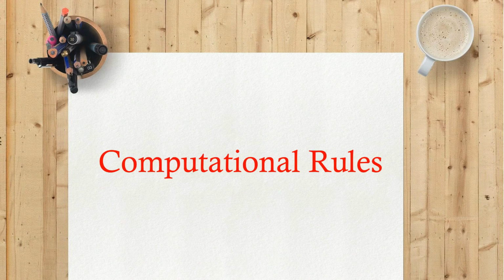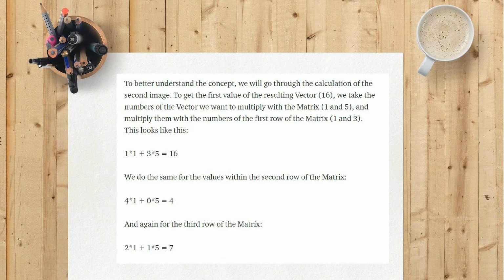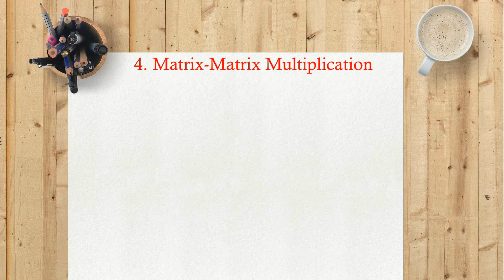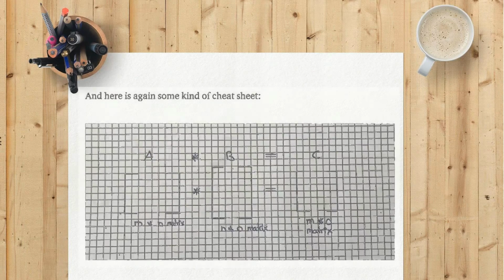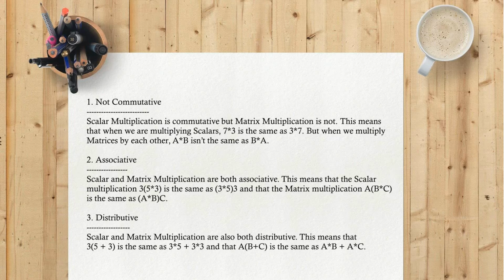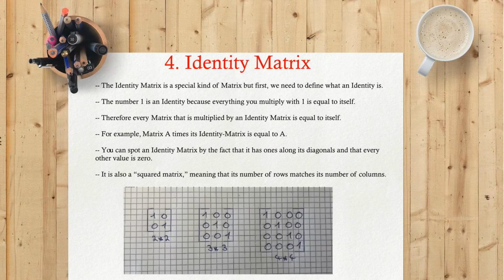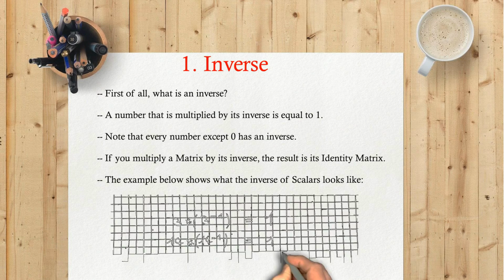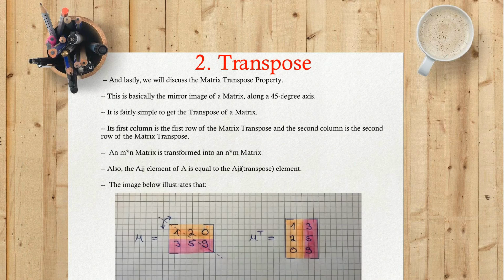#25 | Matrix Operations | Machine Learning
In this video we will see about, Different Matrix Operations in Data Science.